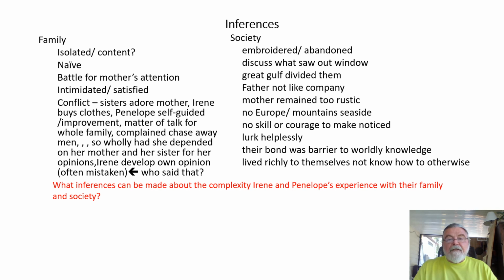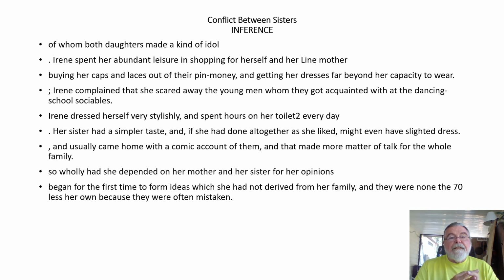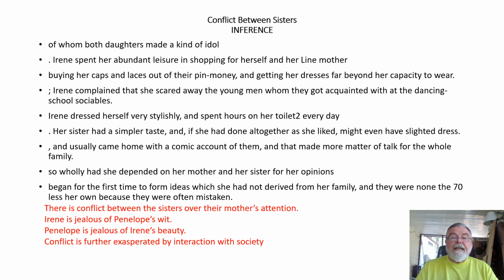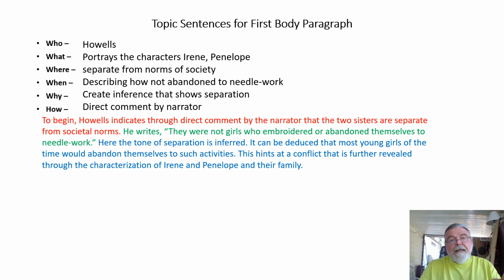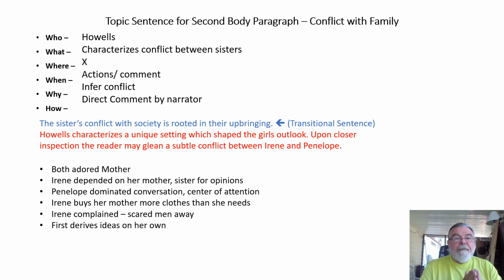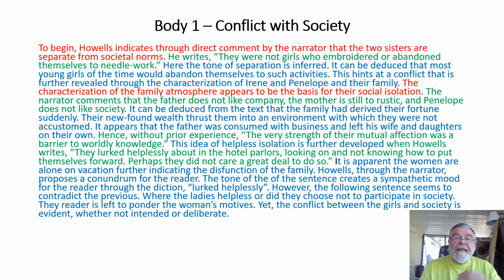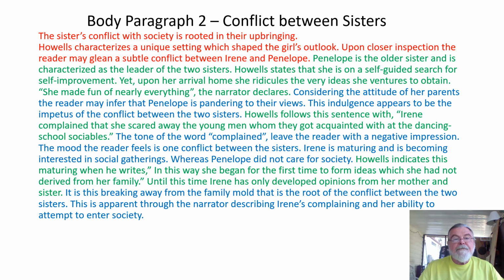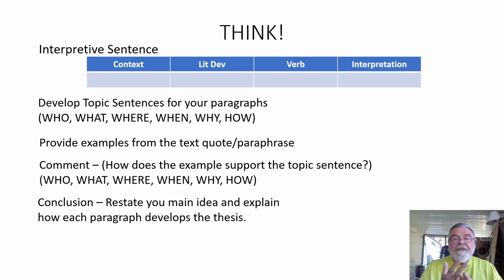Work as a Whole Example Essay